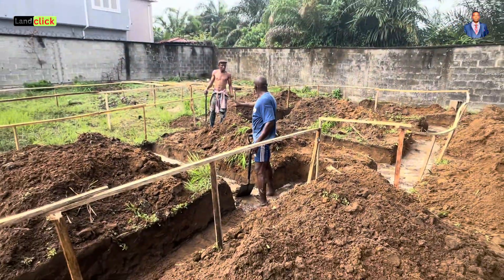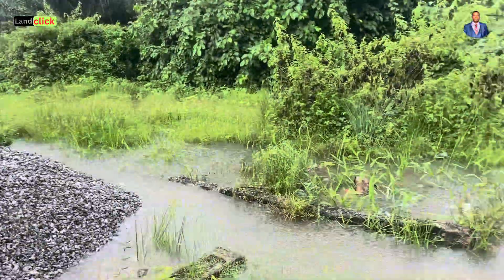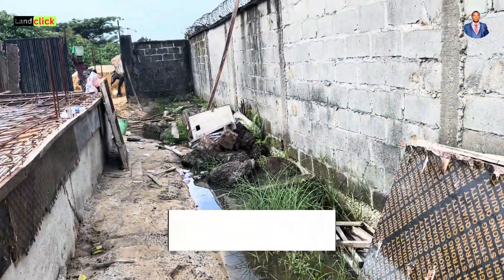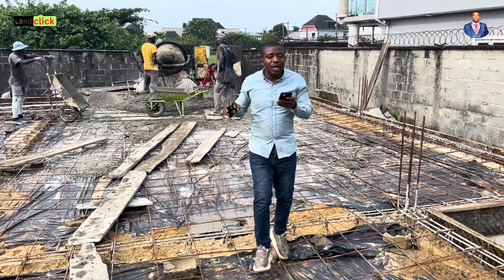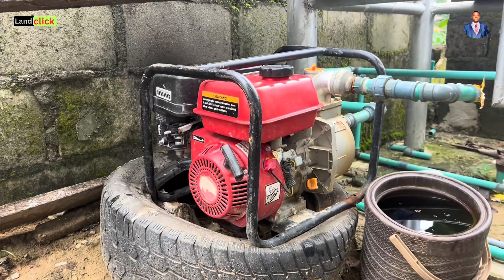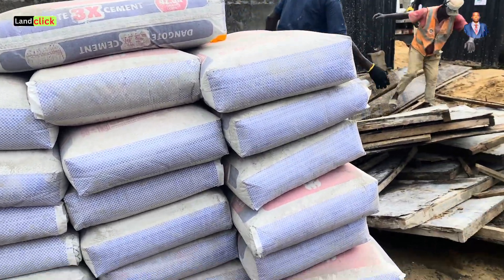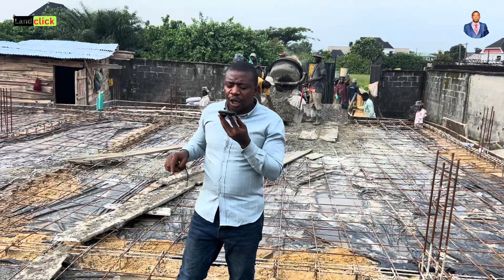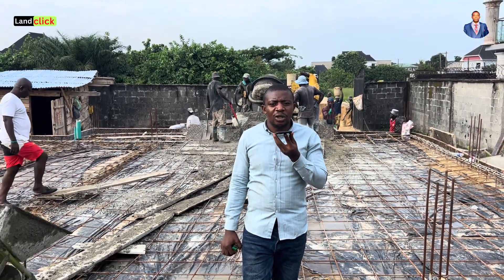2025: Lekki Raft Foundation Costs: Step-by-Step Price Breakdown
2025 Stage-by-Stage Cost Breakdown: Raft Foundation in Lekki, Lagos

Discover the 2025 cost of building a raft foundation in
Lekki, Lagos!

This video breaks down every stage —from site investigation to concrete pouring and waterproofing —with clear cost estimates for a standard 3-bedroom bungalow.

Learn why raft foundations are key for Lekki’s swampy soil and get tips to save money. Perfect for homeowners, builders, and investors!

Also remember I'm here to help you sell or buy
property in Lekki, Lagos Nigeria.

Landclickng.com